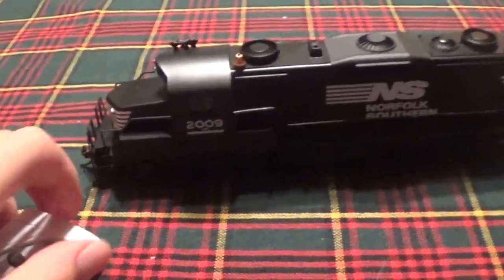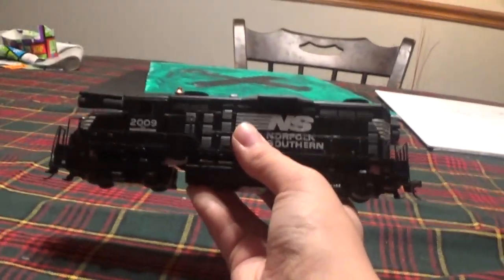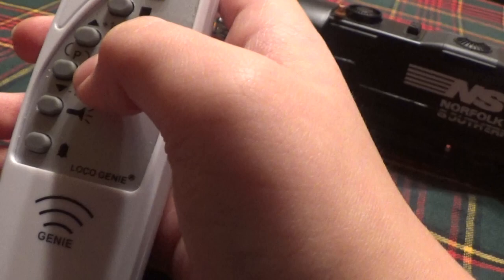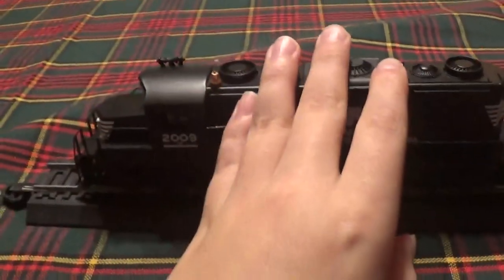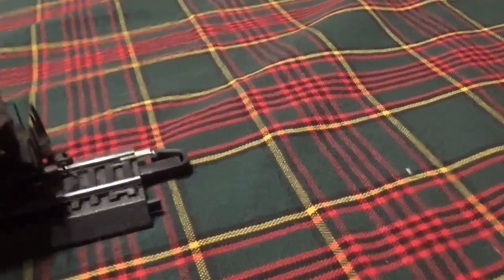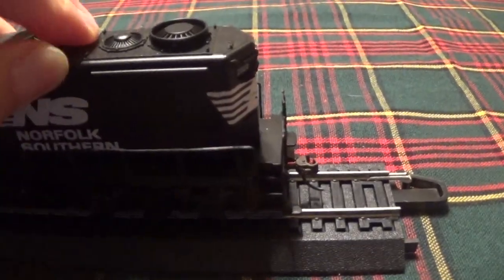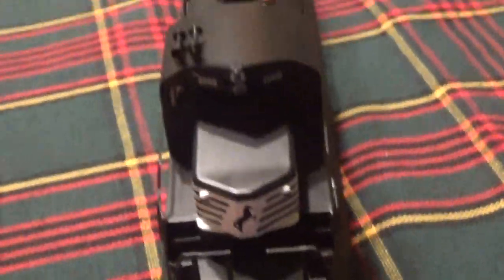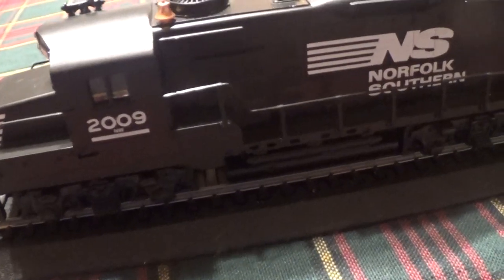Bachmann HO scaled norfolk southern model train engine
Sorry i have not made a video in 3 weeks i got busy with school.